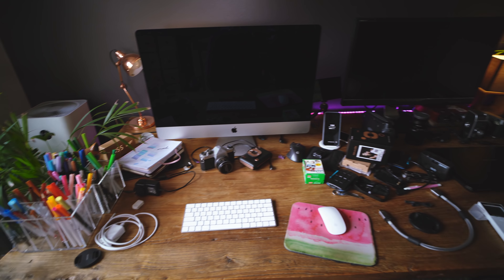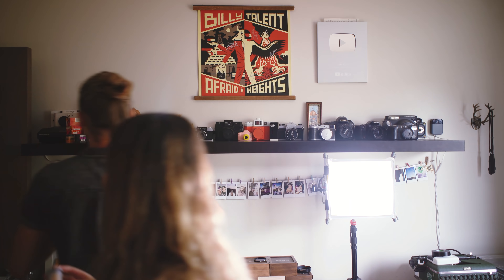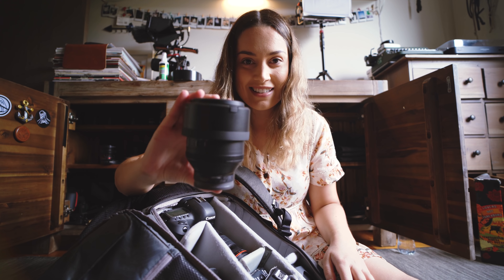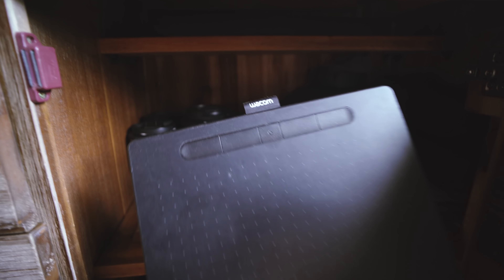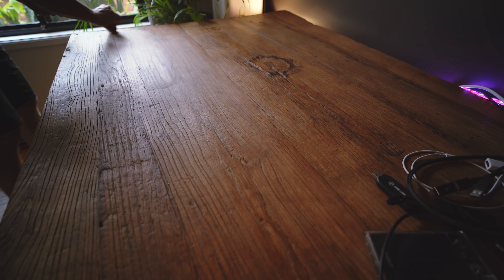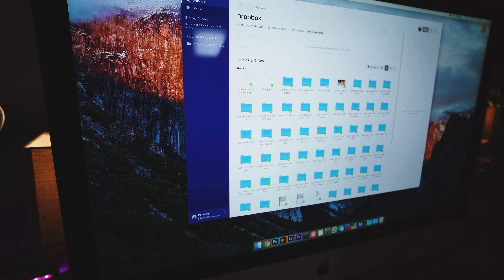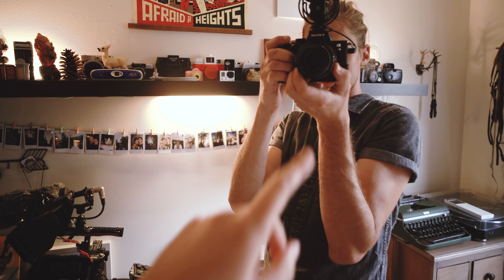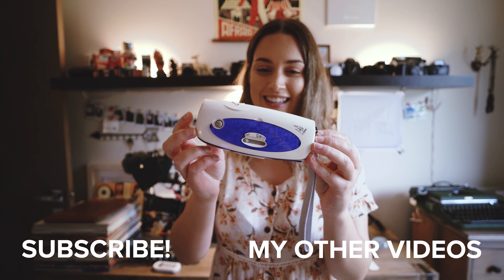Decluttering my Photography Office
Hey guys, I hope you all enjoy this random extra upload this week 😄 thought I would film the process of cleaning up Dan and I's office for the new year and showing you guys around a little bit!

Lensbaby SOL